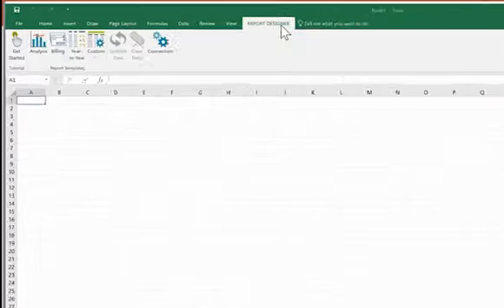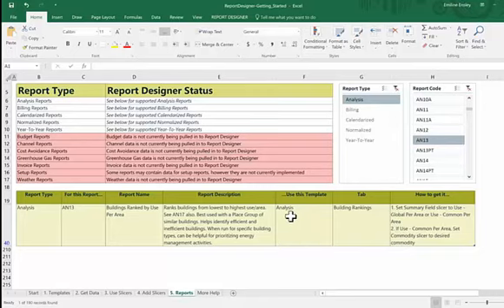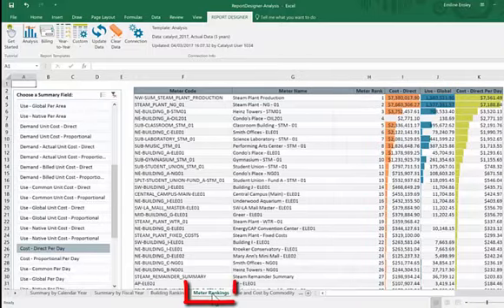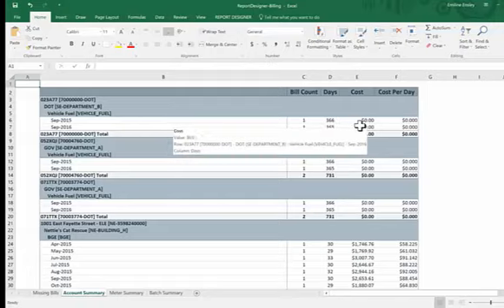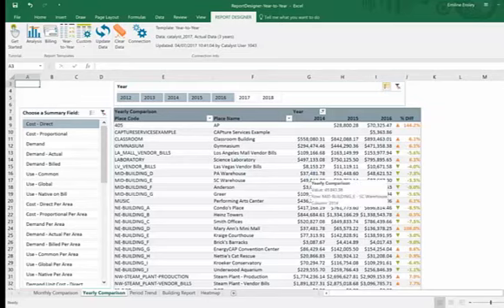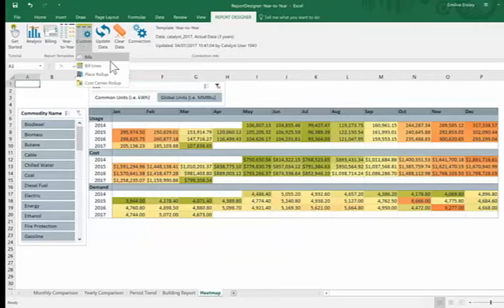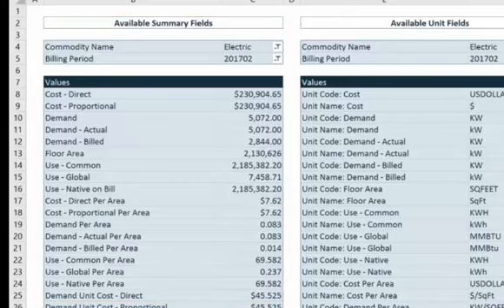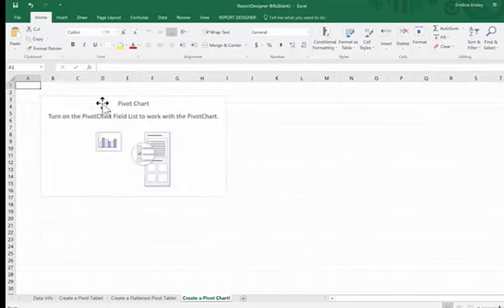Report Designer 2.0 Templates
Explains how to use and customize Report Designer templates.